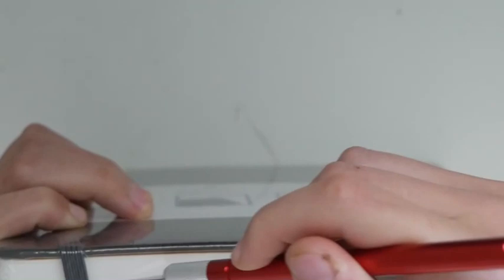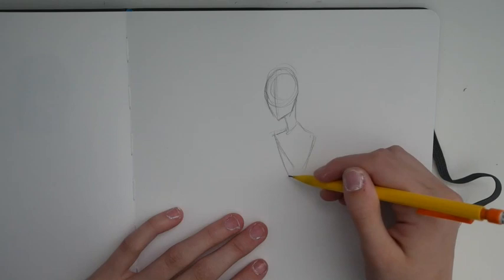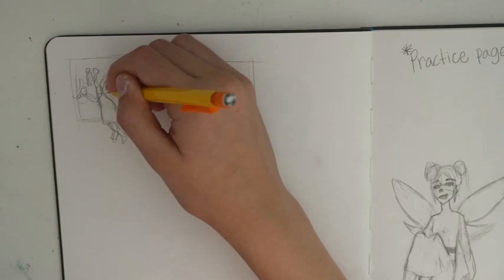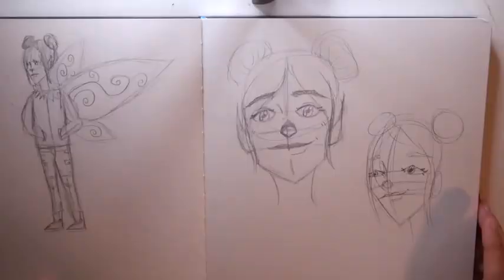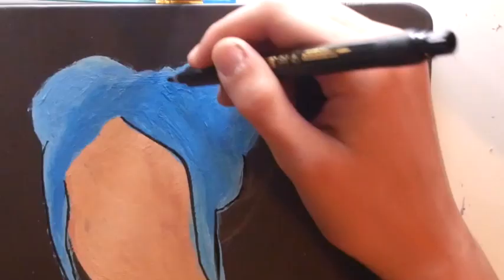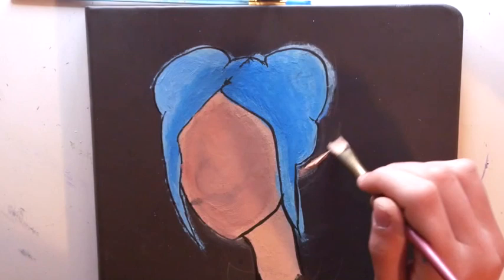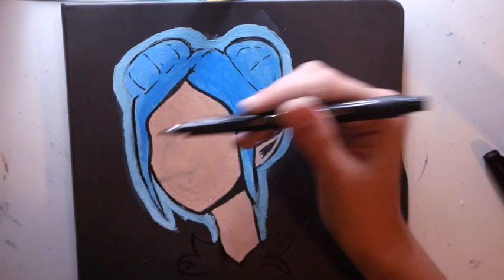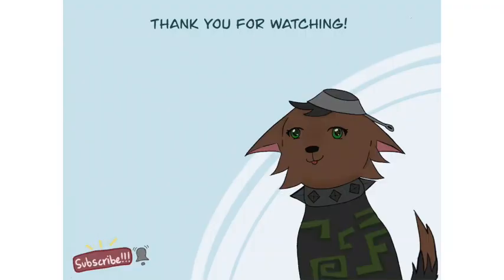Painting on my sketch book?! (so scary!)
Hello! Welcome to my new channel, I'm super excited to start this with you. Though I'm not the greatest artist I'm still looking to improve every time I draw!
I post every Monday, if this video does well my next one will definitely be doing another, thanks or watching, and goodbye!